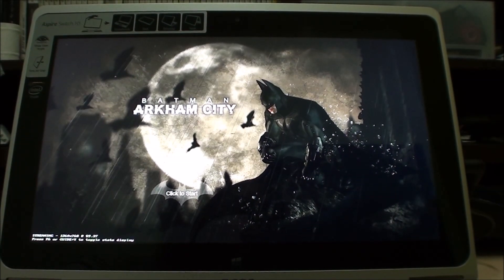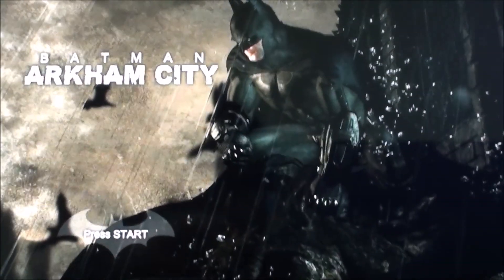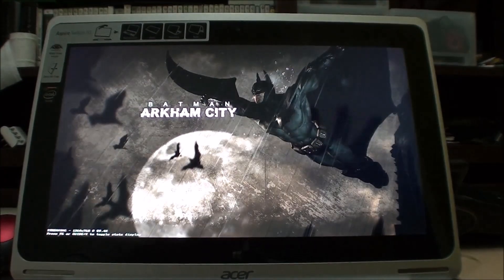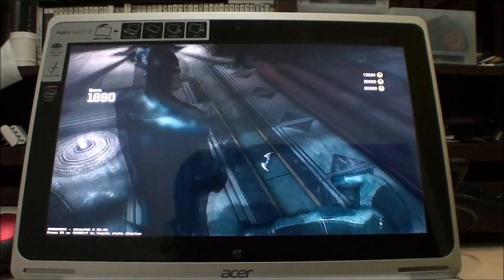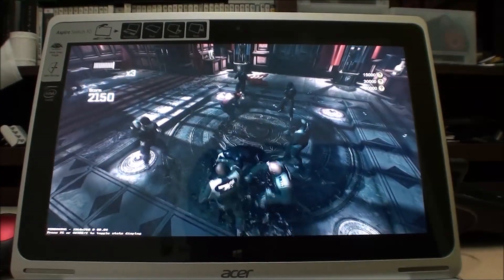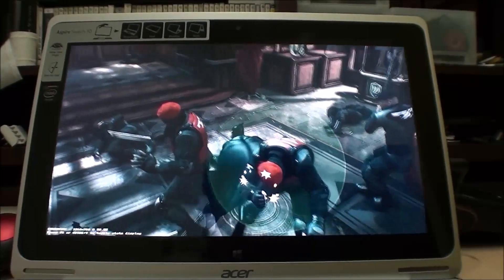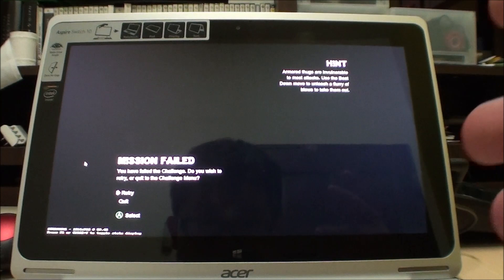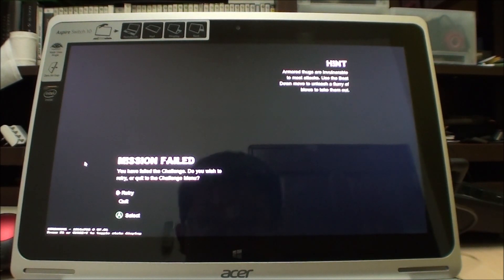Acer Switch 10 - Steam In-Home Streaming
The Acer Switch 10 has a decent GPU for simple games, but you shouldn't expect to be playing something like Arkham City on it, But let's take a look at how well it works as a Steam In-Home Streaming client then.